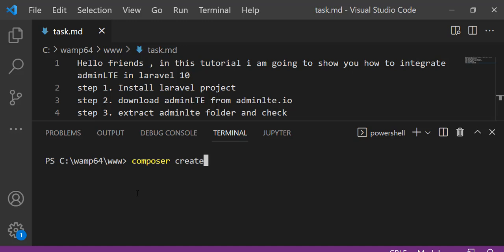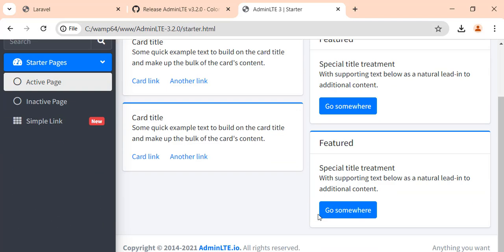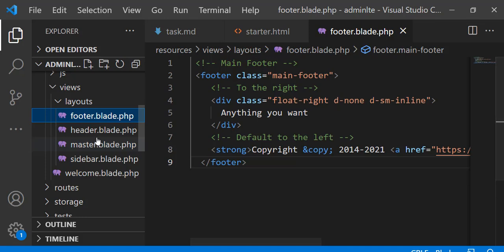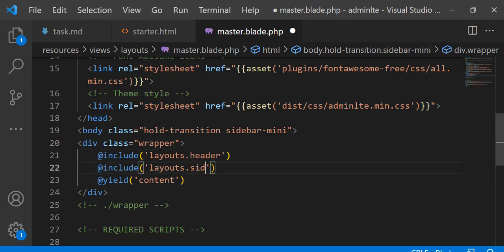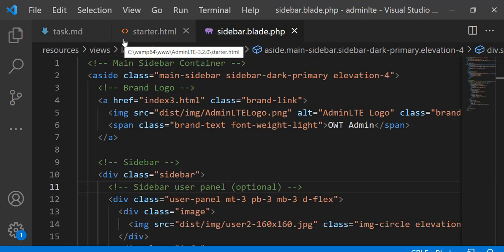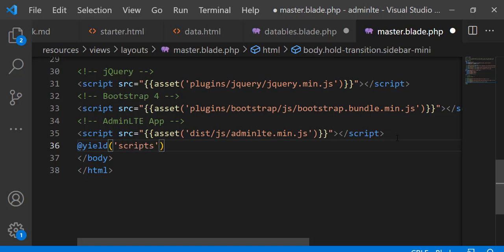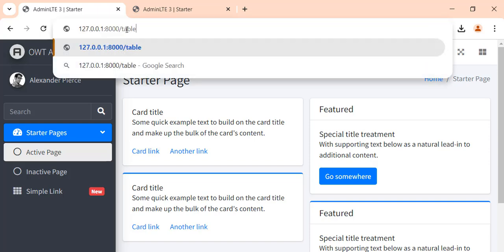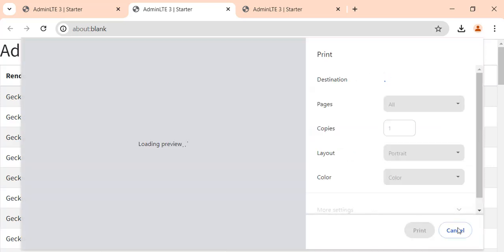Laravel AdminLTE 3 integration | Laravel tutorial | Laravel 10 tutorial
Hello friends , in this tutorial i am going to show you how to install AdminLTE 3 template in laravel 10 and integrate adminLTE in laravel 10
step 1. Install laravel project
step 2. download adminLTE 3 from adminlte.io
step 3. extract adminlte folder and check
step 4. create layouts folder and define files
step 5. copy paste code
step 6. check integrated page
step 7. datatable  template integration